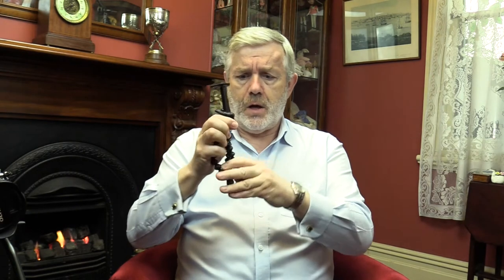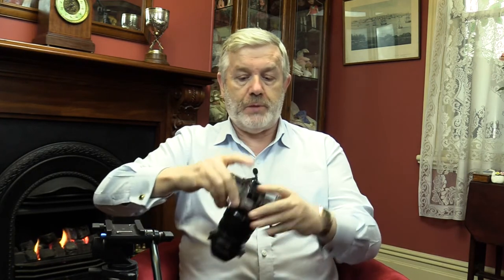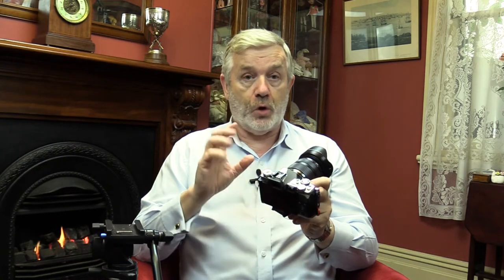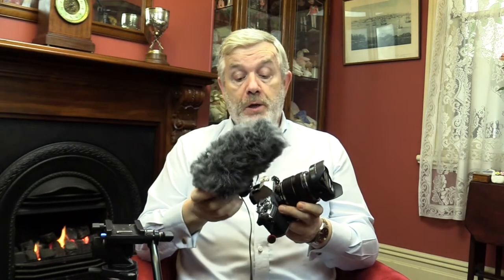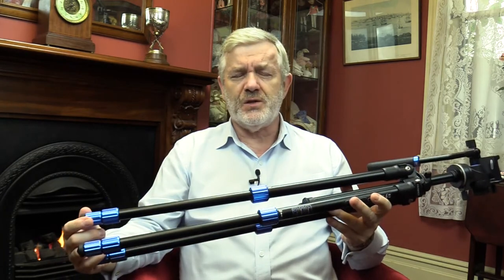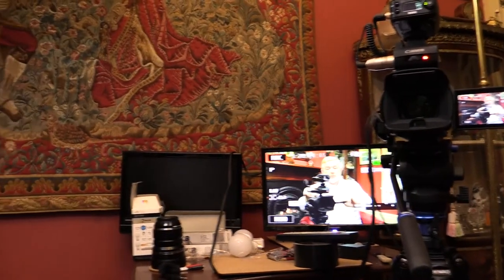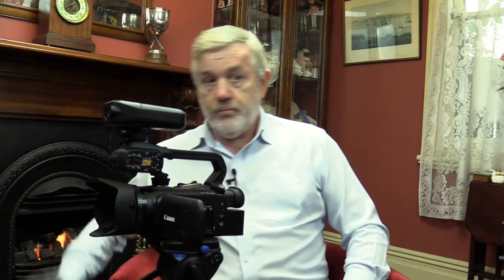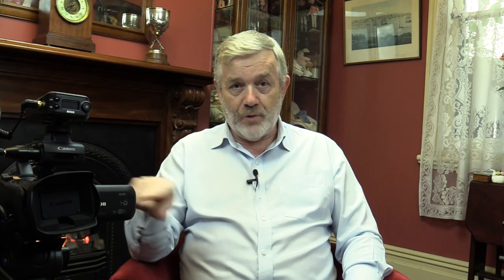What Video Gear do You Need to Make Videos - Cameras, Mics, Lights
I often get asked what camera and video gear I use to make my videos.  So I'll show it all to you with some tips on what you need.  And you don't need much!

👇 TIMESTAMPS (in case you want to skip) 👇

0:00 Intro
0:32 Video equipment
27:20 Editing software
30:56 Outro

If you are new to making videos, start simple!

This helps us know what topics are popular and what other things you would like to know about.